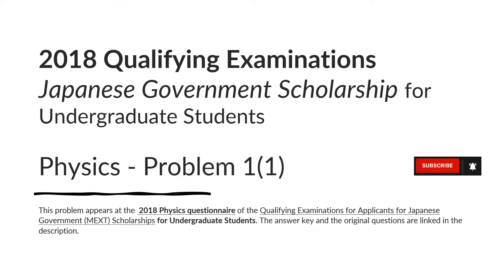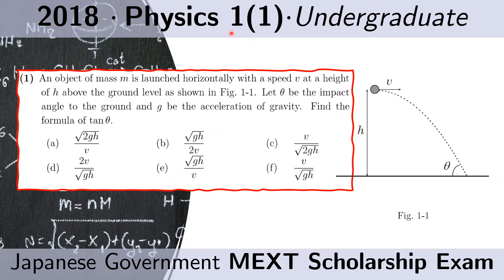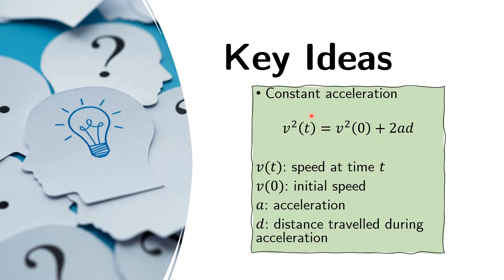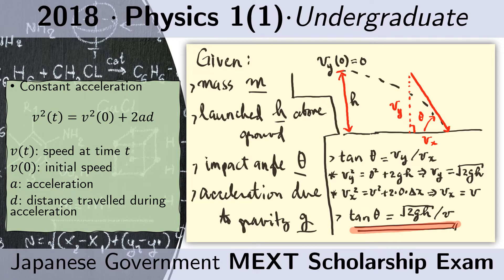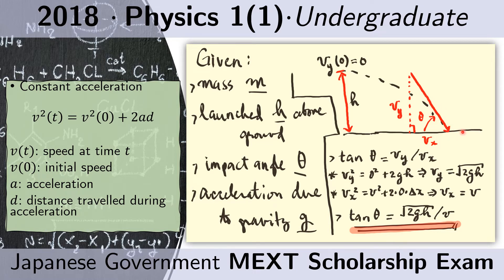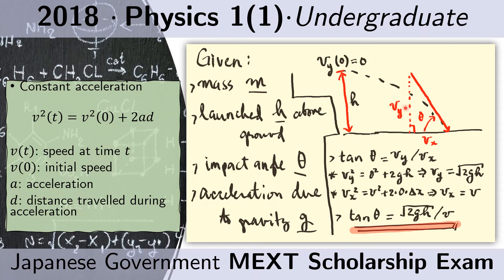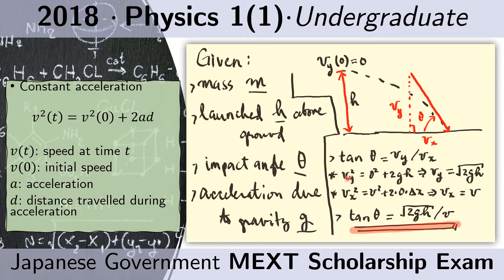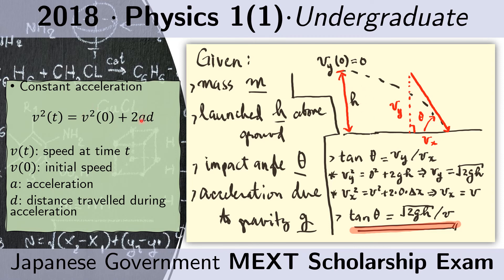Projectile Motion Mechanics - MEXT Scholarship Exam Solution - 2018 Physics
Problem  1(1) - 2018 Physics   - MEXT Scholarship Exam Solution
projectile motion
trajectory
mechanics
general mechanics
general physics
kinematics
uniform acceleration
constant acceleration
Projectile Motion Mechanics
This problem appears at the 2018 Physics  questionnaire of the Qualifying Examinations for Applicants for Japanese Government (MEXT) Scholarships for Undergraduate Students. The official website that posted the answer key and the original questions is linked below.
mext exam
mobusho scholarship
mobusho japan

If you're feeling generous, support me through this link  ;-)